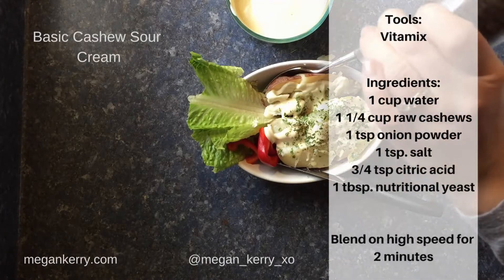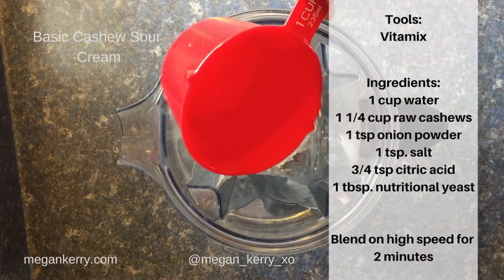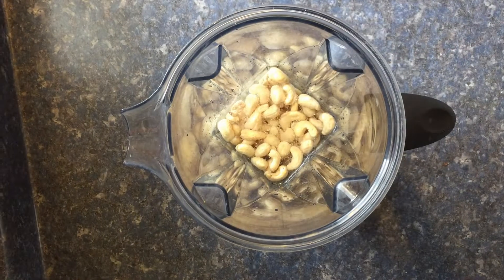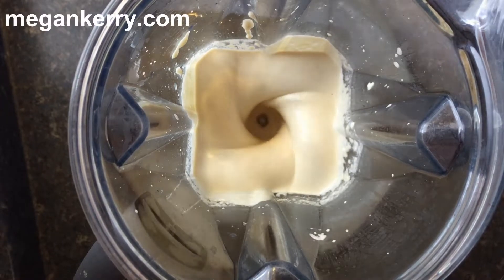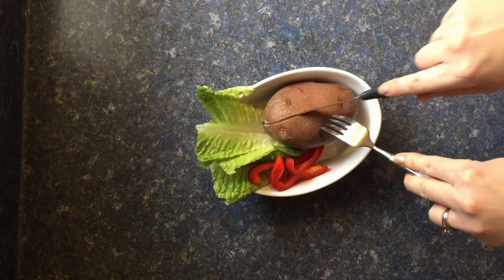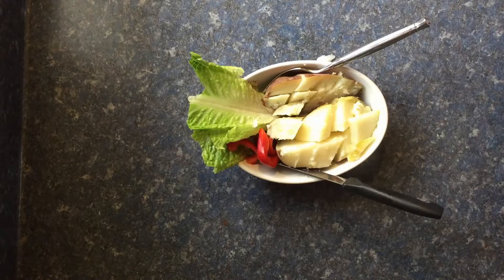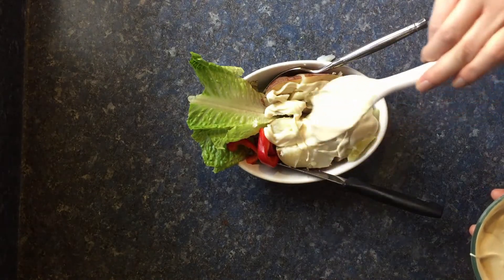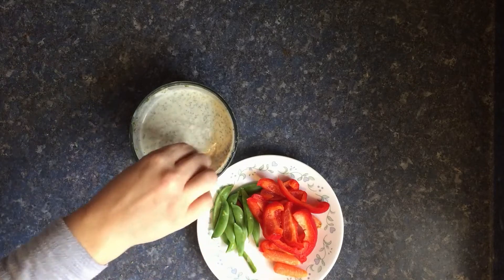Vegan Cashew Sour Cream Recipe Using Nutritional Yeast- Two minute Recipe Series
Vegan Cashew Sour Cream Recipe Using Nutritional Yeast - Two Minute Recipe Series //This Vegan sour cream recipe uses nutritional yeast!! It is plant based, dairy free, whole foods and full of delicious!

This is the first of my 2 minute recipe series, and we will be using it as a base for our next recipe- the VEGAN ranch dip!!

Vegan Cashew Sour Cream Recipe:

Tools:
A high Powered Blender, like the Vitamix

Ingredients:
1 1/4 cup raw UNSOAKED cashews
1 cup water
1 tsp onion powder
1 tsp salt
3/4 tsp citric acid
1 tbsp nutritional yeast

I upload new content every Monday, Wednesday and Friday with recipe videos coming at you every Friday!

This recipe was originally published on my vegan food blog, megankerry.com

Consider signing up for my newsletter! Every new subscriber gets a FREE printable vegan grocery store checklist!

Megan Kerry

I pin new vegan recipes daily from around the world!

Here are the items I used to make this video happen! Thanks for the love:)

Nutritional yeast:

Raw Cashews:

Citric Acid:

Rode VideoMic Me Directional Microphone:

KobraTech Cell phone tripod stand with bluetooth remote:

"Mysteries" Killrude